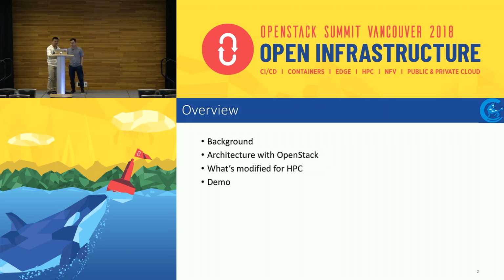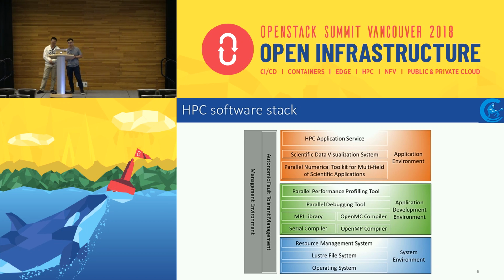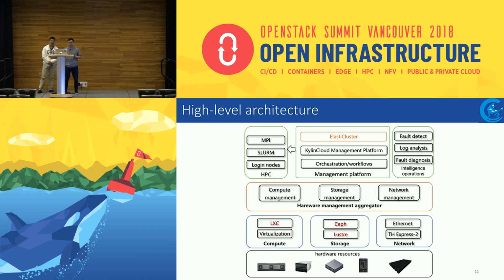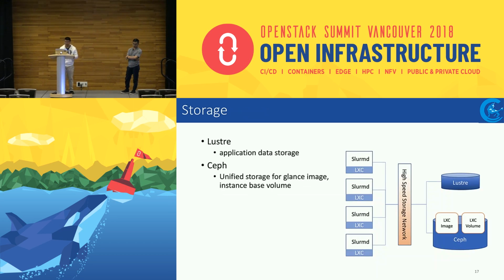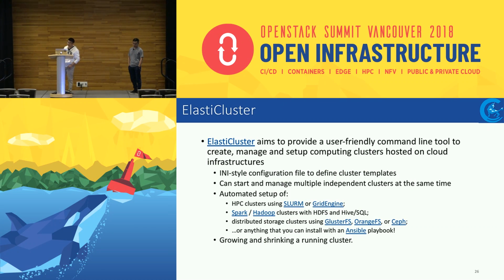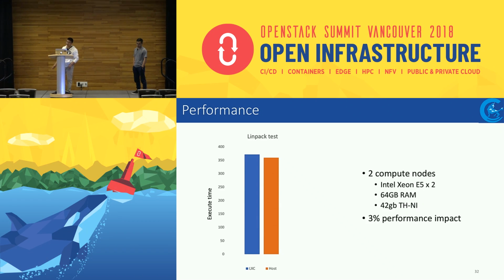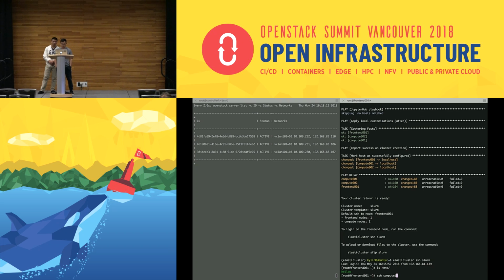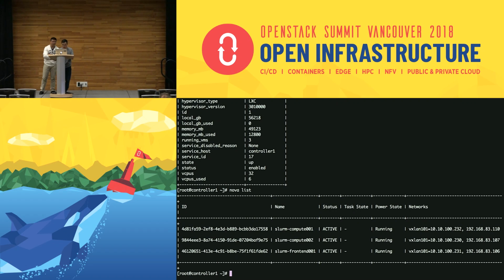Tuning OpenStack for HPC - experiences from TH-2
In this session we will talk something about OpenStack based HPC ecosystem which is currently running on TianHe-2 Super computer. Currently we have thousands of nodes running in production mainly used for simulation, analysis, and government security applications. In order to get best performance for compute intensive application, LXC is used as virtualization for OpenStack, lots of optimizations have been made and some patches are added to kernel and nova to support features like volume based L